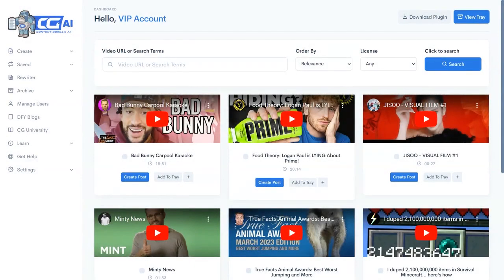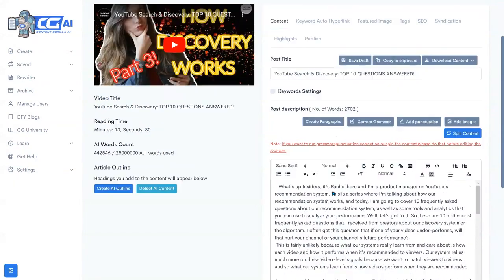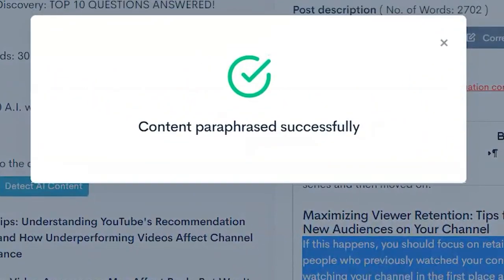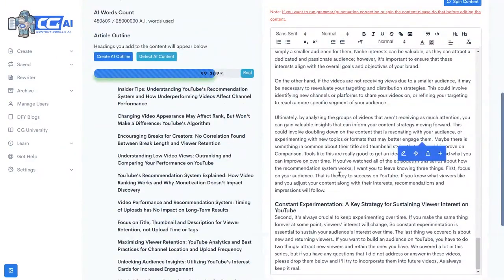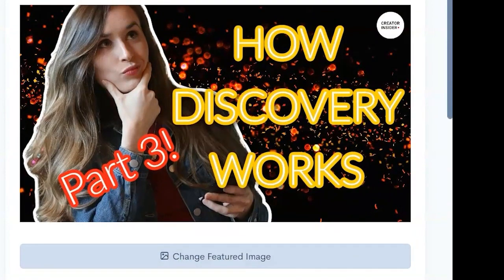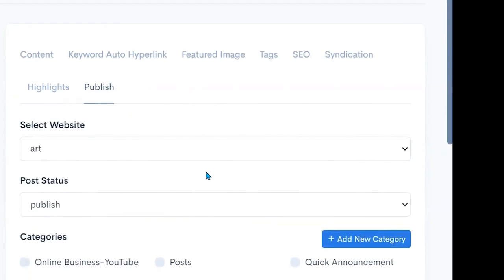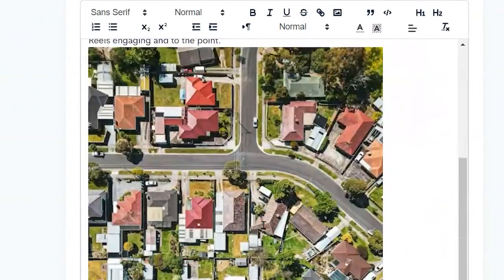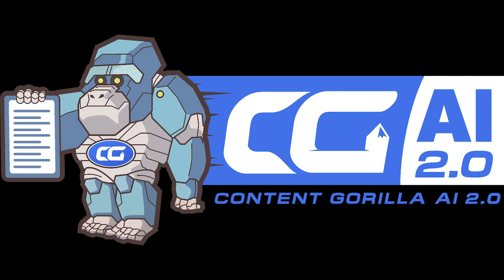Content Gorilla AI 2.0 Review: How I Create UNLIMITED AUTOMATED Content In Less than 60 Seconds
🔥Get Content Gorilla AI 2.0 Review & BIG BONUSES (Worth $1500+) Check this tool on WarriorPlus
Cloud-based app offers a simple and effective way to transform any YouTube, Vimeo or your own video into stunning and AI-enhanced blog posts in just 60 seconds.

With Content Gorilla AI 2.0, you can create fully-formatted blog posts that are packed with relevant content and designed to drive clicks and sales.

In addition to the powerful content creation features, we've also included several advanced blogging tools to help you improve your Google ranking, including A.I. content detection.

🎁FREE PERSONAL BIG BONUSES AREA (Worth $1500+)🎁🎁
Bonus 01- LockDown Formula - (Price $67.97)
Bonus 02- Video Submitter - The #1 Web-Based Video Submission Tool (Price $47)
Bonus 03- Video Ranking Course - From $500 TO $5,000+/Month on YT (Price $197)
Bonus 04- $47K Case Study
Bonus 05- $100 Daily CPA Marketing
Bonus 07- 7 Strategies to Make Money on YT
Bonus 08- Money for Everyone
Bonus 09- YouTube Brand Authority Video Course  - (Price $297)
Bonus 11- Youtube SEO-Advanced Guide
Bonus 12- $500 CPA Secret Formula
Bonus 13- The Traffic Handbook
Bonus 14- TikTok Marketing hack
Bonus 15- WooCommerce E-Store Builder

Today Grab Content Gorilla AI 2.0 Reviews & Access BIG BONUSES!
You can have an opportunity to receive extra bonuses if you finish 2 steps below:

Step 1: Order the product by Clicking here.
Step 2: After your purchase goes through, email your receipt & your chosen bonuses pack to me at " " so I can confirm your purchase and email you information about how to access to your bonus material.

VideoCredit: Content Gorilla AI 2.o